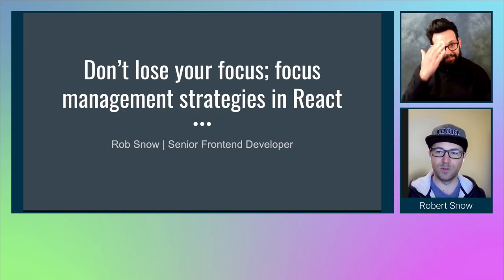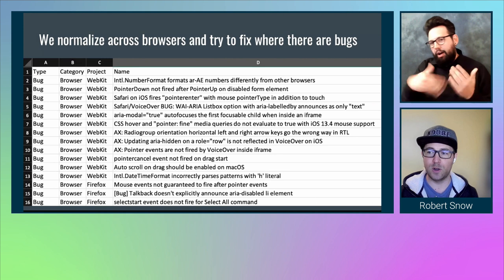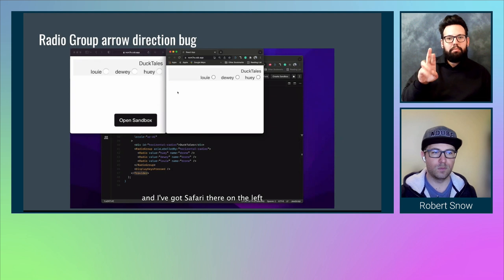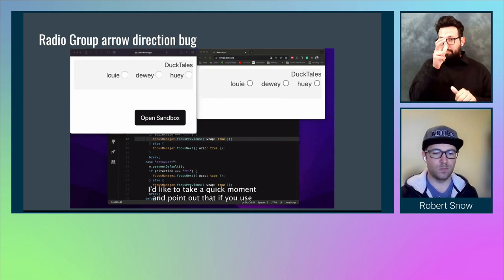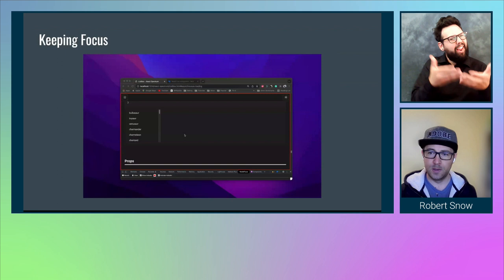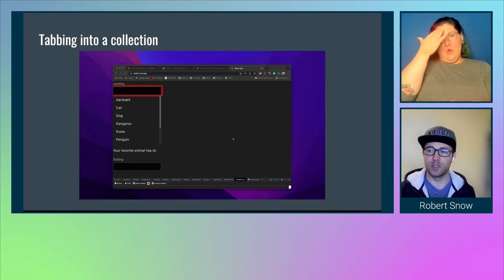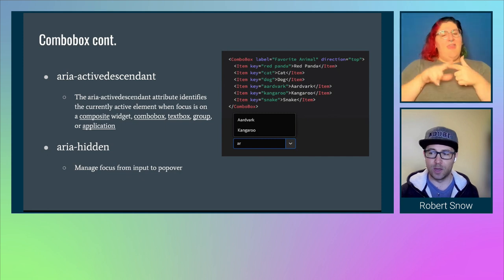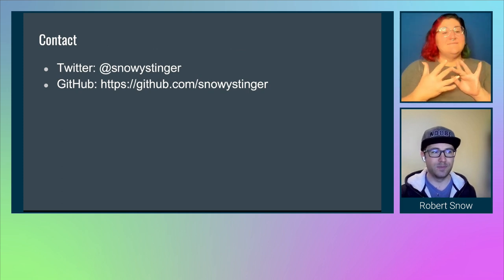Don't Lose Your Focus Focus Management Strategies in React - axe-con 2022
Do you ever feel like you just can’t focus… the right element? Or that you lose focus… to the body? Come learn about the strategies we used in React Aria to build a general-purpose selection and focus management system that works across many components and environments. We’ll go down the rabbit hole and talk about the challenges we faced with React Portals and how we adapted the ARIA patterns to work for mobile.

Robert Snow
Adobe Systems Inc. / Senior Frontend Engineer
axe-con speaker in 2022
Pronouns: He/Him

Rob Snow is an engineer on Adobe’s open source project, React Spectrum. He enjoys solving problems with CSS and wants the web to be experienced by all. He’s an avid skier and traveler living in the Bay Area who loves the cold and big dogs.

*Q&A at 36:58.